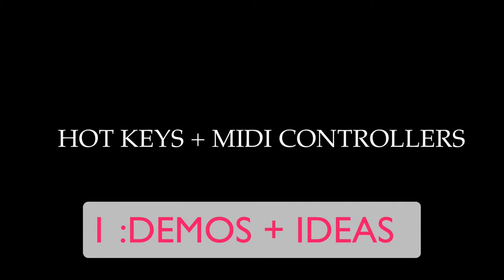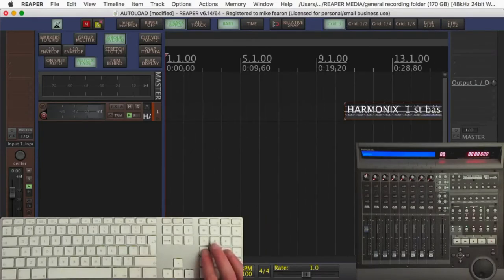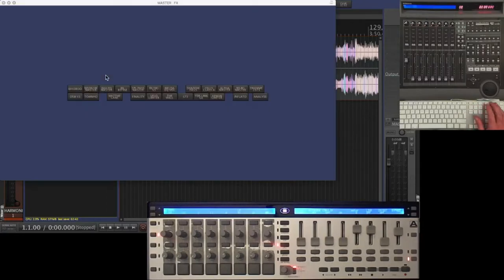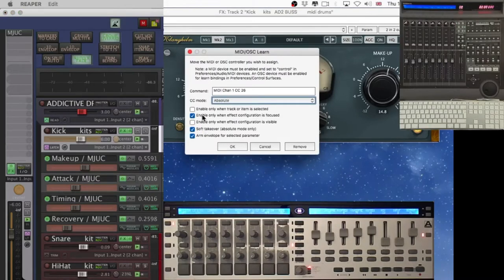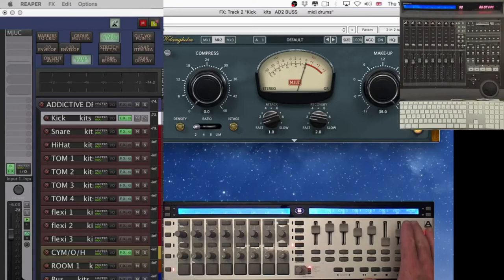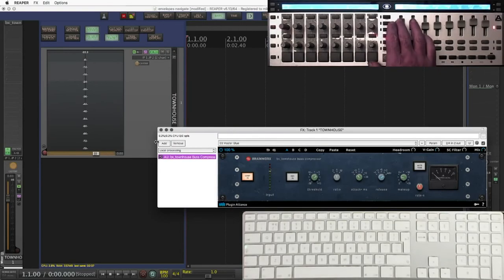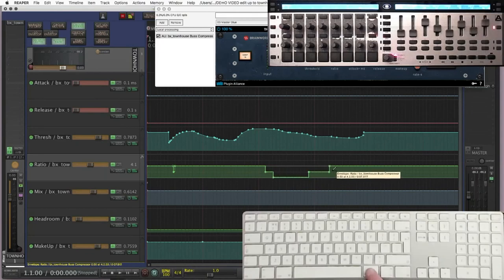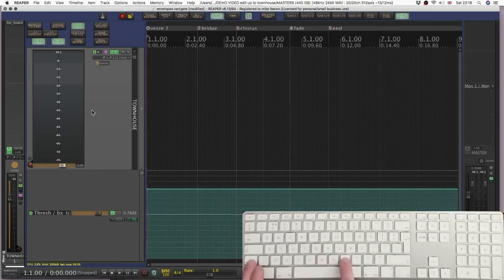Reaper DAW - LEARN AND CHANGE 1 - WORKFLOW - apply some of the tricks and tips available in reaper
Consistency in preparation , means;  less disrupted thinking during application. Set this up right and save a lot of time or even lost work..
I might even do a vid a week of programming a different plugin...(i've got a few hundred done) to a controller...